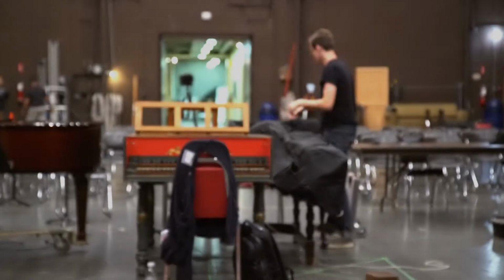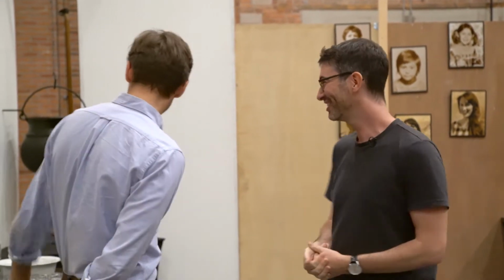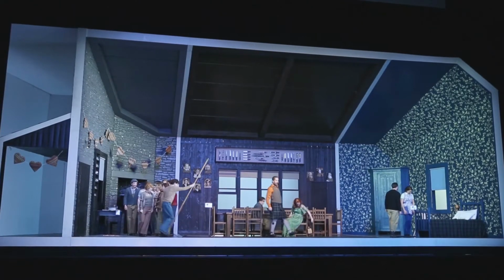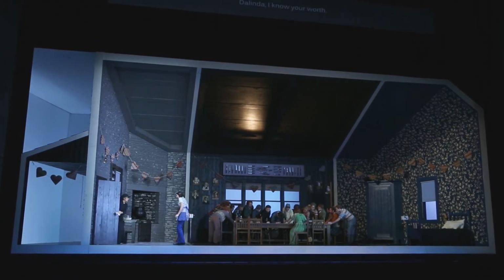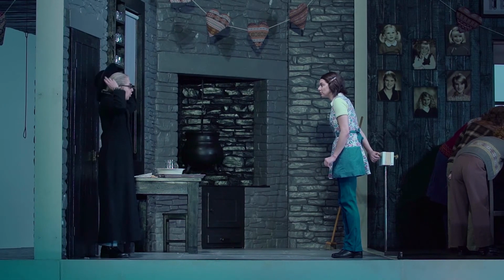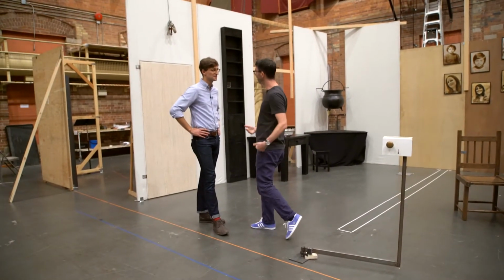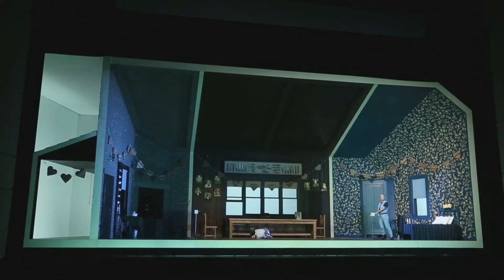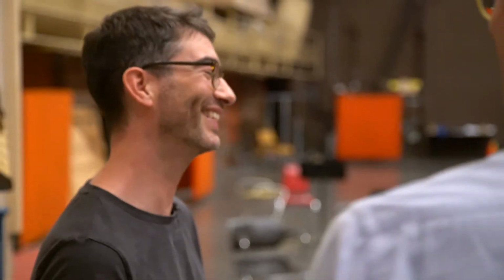Inside Opera: Ariodante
Go behind the scenes with associate director Benjamin Davis and host Nikita Gourski as they walk through the sets and designs of our 2016 production of Handel's Ariodante.